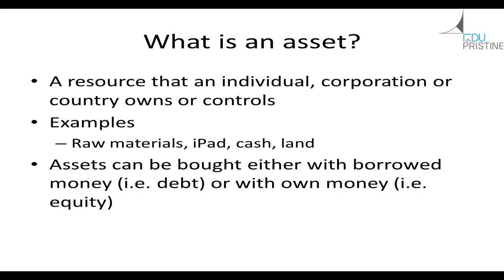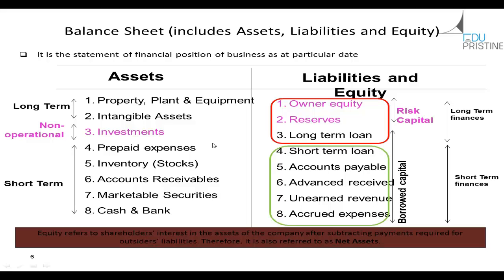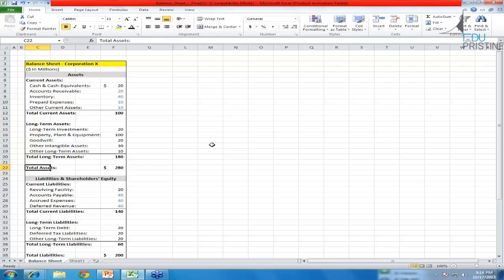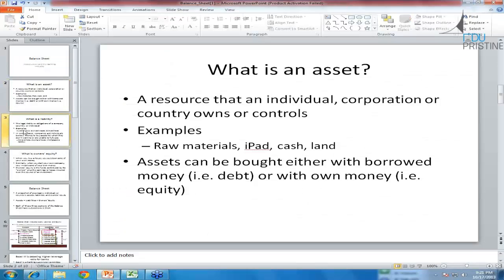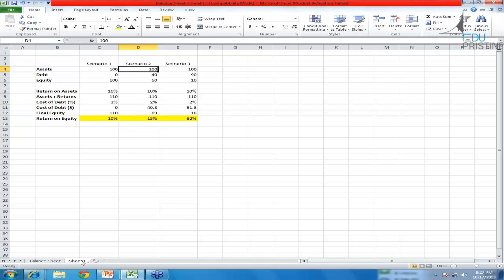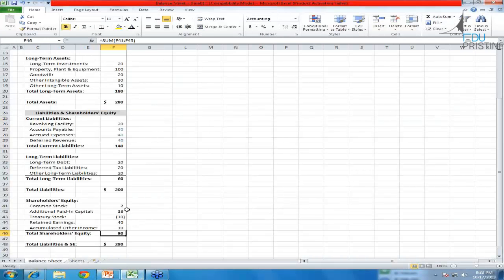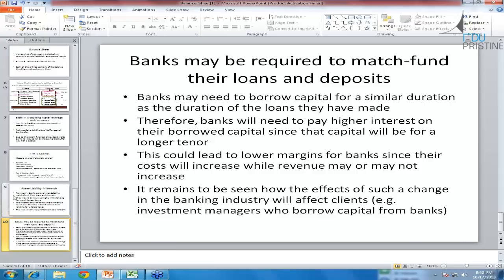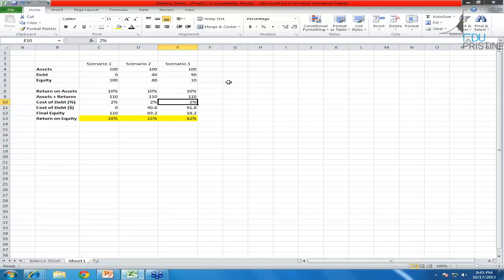Level I CFA® Webinar Series: Understanding Balance Sheet for Banking Industry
Revise Entire CFA® Syllabus in just 6 Days. Last minute brush up on all the important topics for Level I CFA®. Watch the webinar and study online.

About EduPristine:
Trusted by Fortune 500 Companies and 10,000 Students from 40+ countries across the globe, EduPristine is one of the leading Training providers for Finance Certifications like CFA®, PRM, FRM, Financial Modeling etc. EduPristine strives to be the trainer of choice for anybody looking for Finance Training Program across the world.